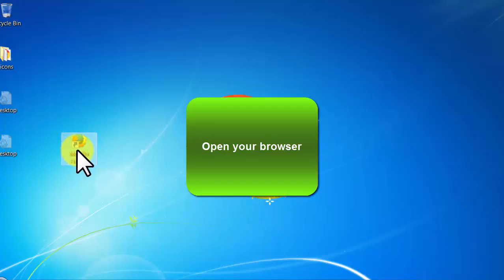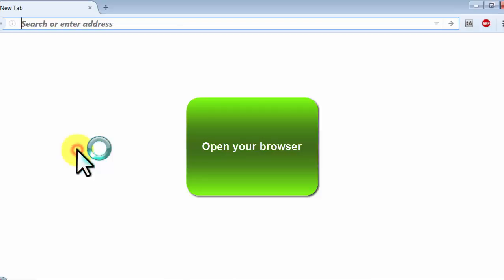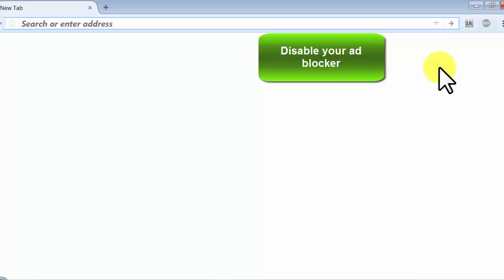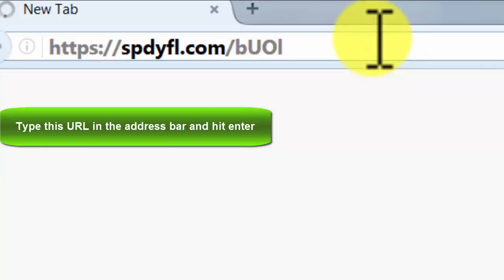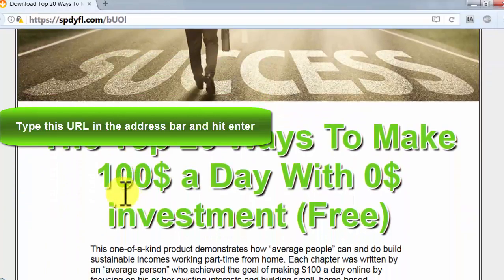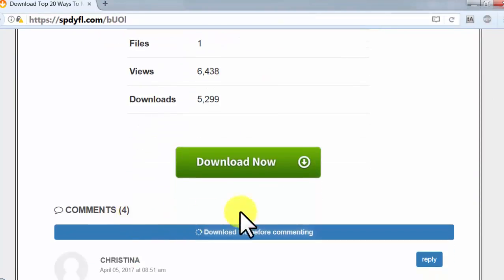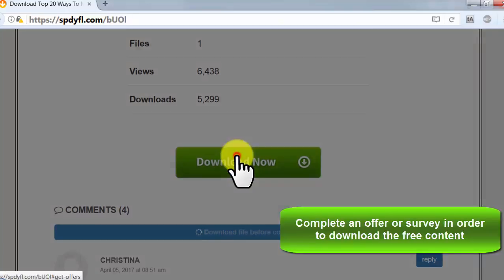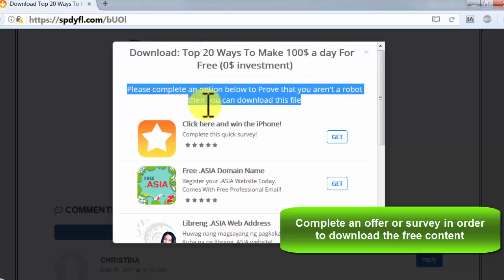Creative Commons - video 26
More Details:
The Top 20 ways to make 100$ a day

This is the most powerful PDF to help people make money online for free.
In this niche I put together the high quality content inside to make sure your visitors will not be disappointed!
Let us make 100.000$ to promote this amazing PDF.
The locker has a nice looking design, well SEO & social media optimized.
It allso comes with mobile version to increase your conversion rate.
Content inside is about the ways to making money from beginner to expert. They can make part-time, full-time job, or even create their own online business empire as well!
The targeted audience is people who want to make side business or profit, especially beginners who don't know where to start.

Choose this niche if you want high quality content to promote.

Features:
1) High quality course.
2) SEO Optimized.
3) Social Media Optimized.
4) Mobile web version.